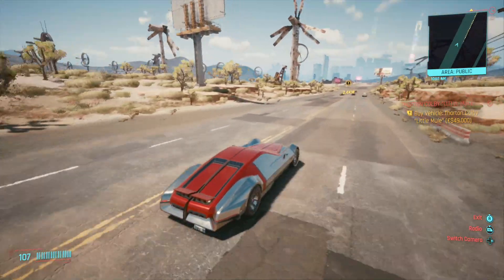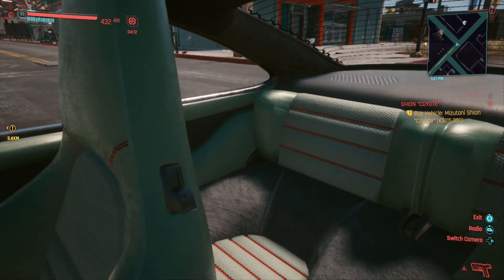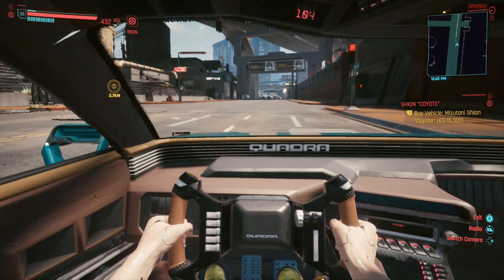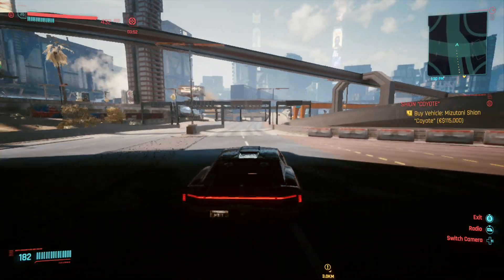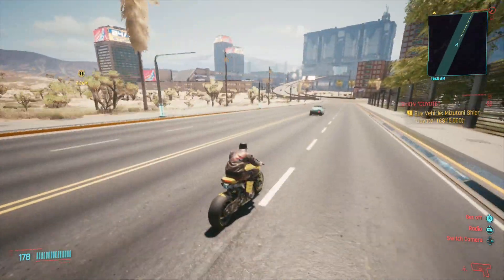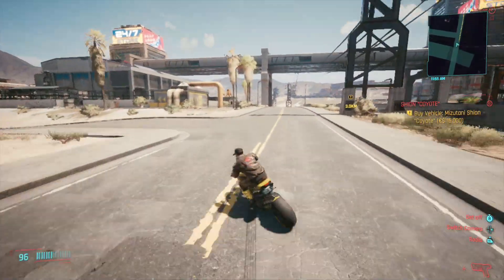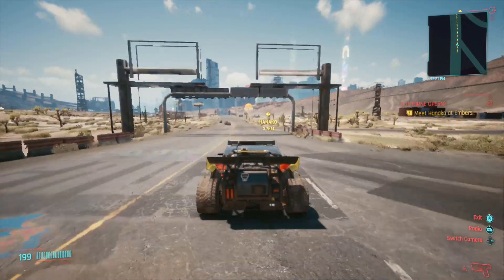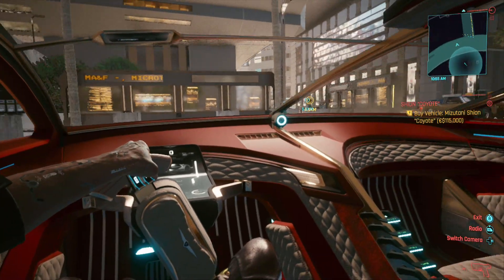The Top Cyberpunk 2077 Vehicles RANKED From Worst to Best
Today I'm ranking what I think are the best vehicles in Cyberpunk 2077 from worst to best! Let me know what you guys think are the best vehicles down in the comments!